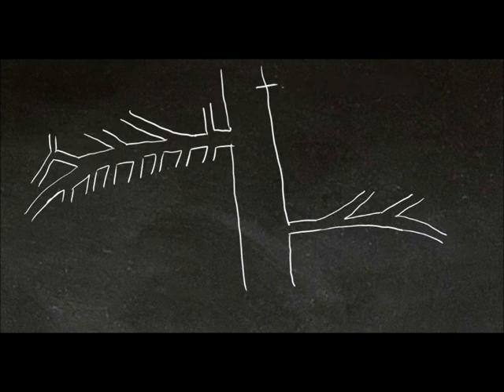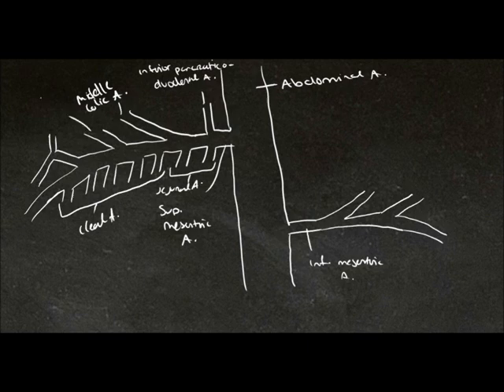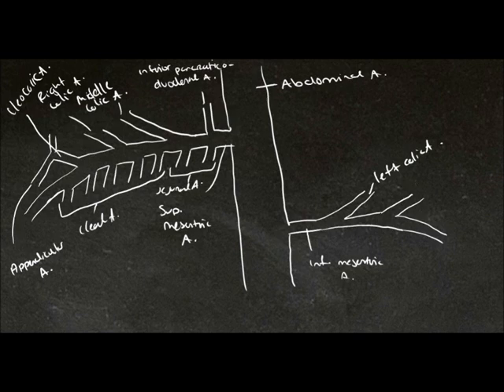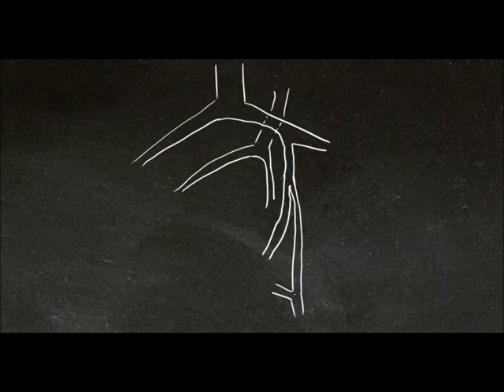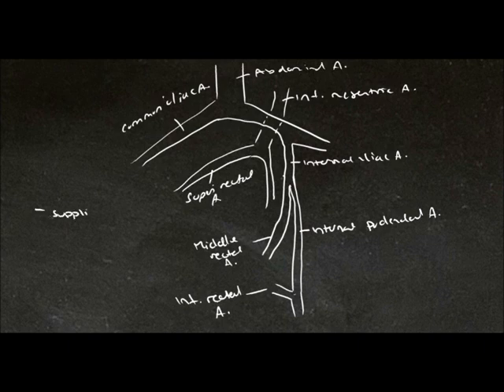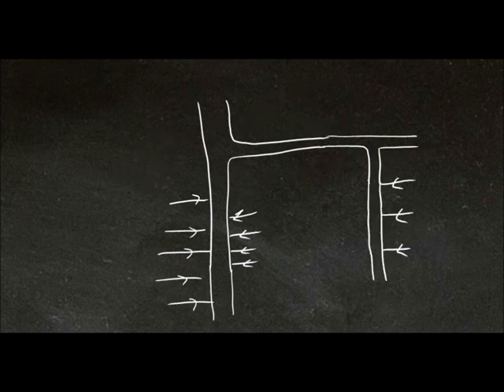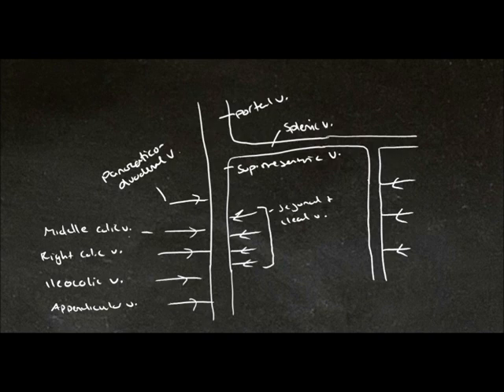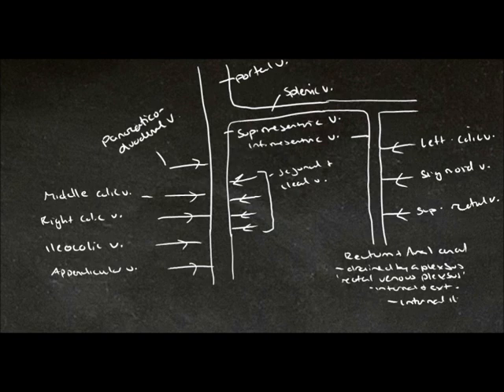Tutes Online - The Blood Supply of the Intestines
A brief discussion of the blood supply of the small intestine and large intestine.